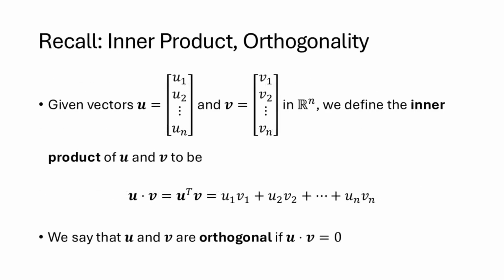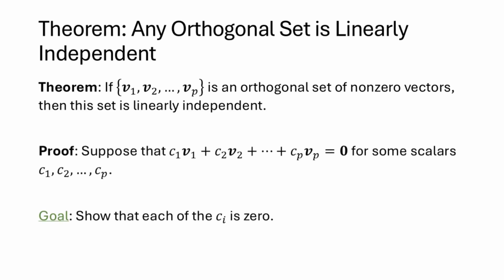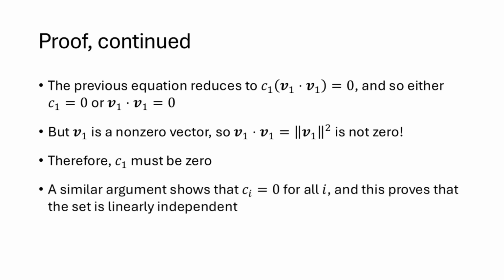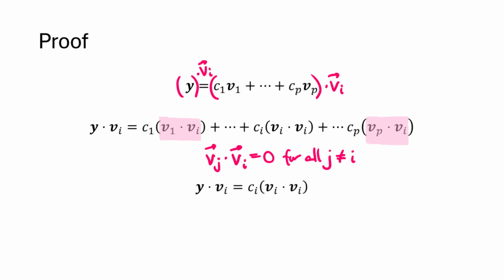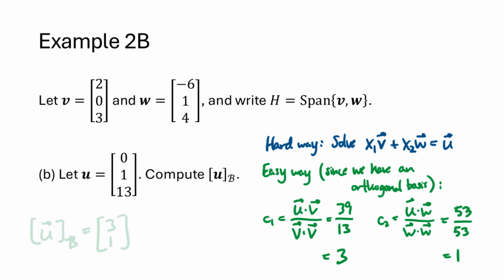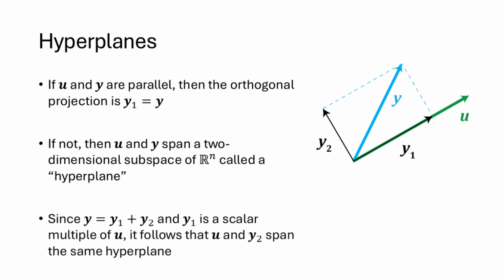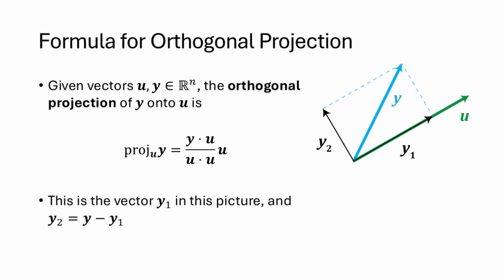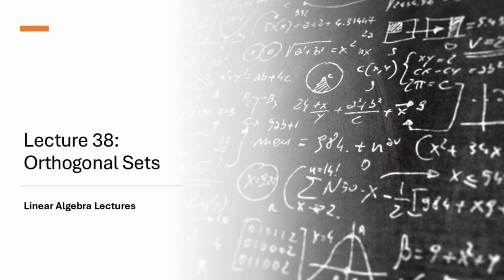Linear Algebra Lectures - Lecture 38 Orthogonal Sets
In this video, we discuss orthogonal sets, which are sets of vectors where every vector in the set is orthogonal (perpendicular) to every other vector in the set.